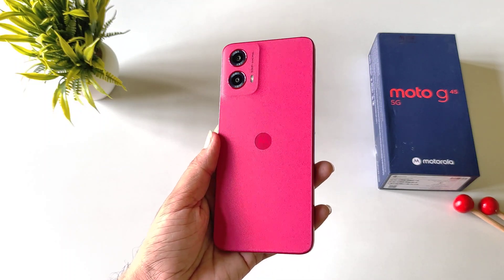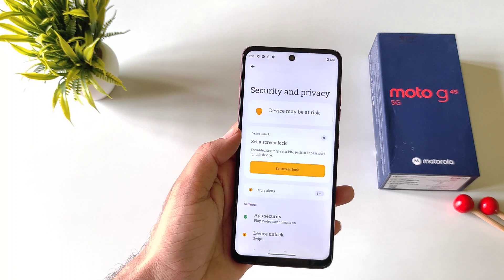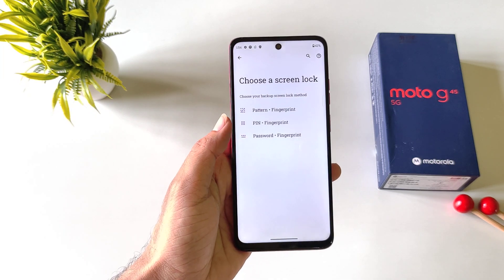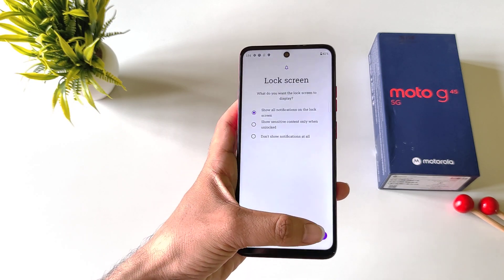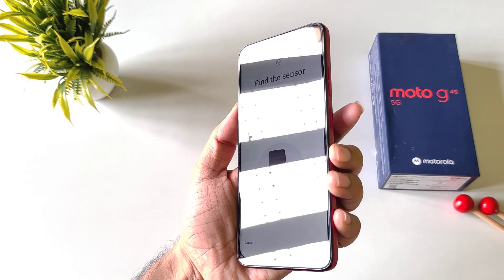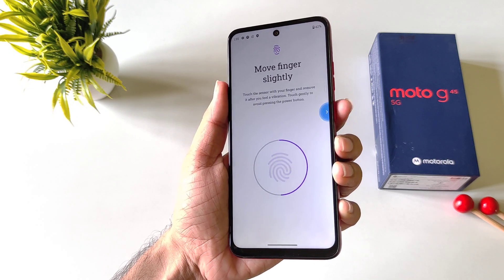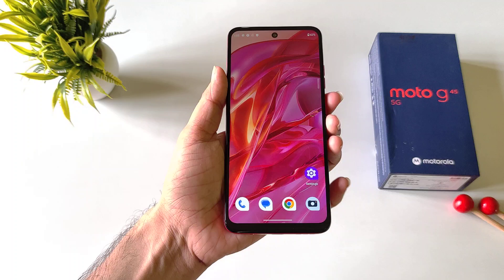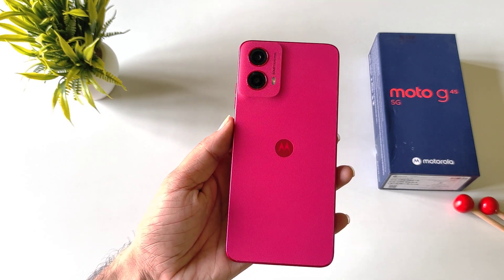Moto g45 5G Fingerprint Lock | Fingerprint Lock setting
topic : -

Moto g45 fingerprint screen lock
fingerprint lock setting in Moto g45 5g
Moto g45 5g fingerprint
Moto g45 5g fingerprint lock
Moto g45 me fingerprint lock kaise lagaye
how to fingerprint setup in Moto g45 5g mein fingerprint screen lock kaise lagaye
Moto g45 5g fingerprint lock setting